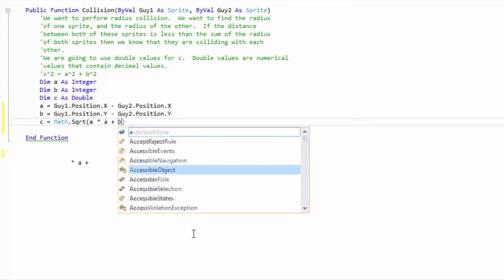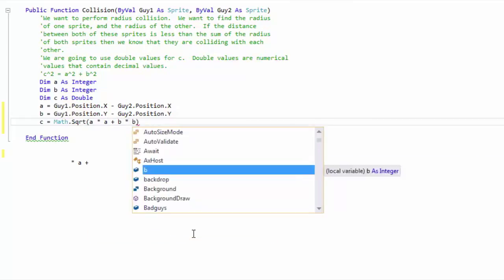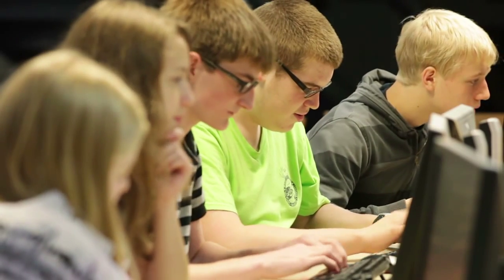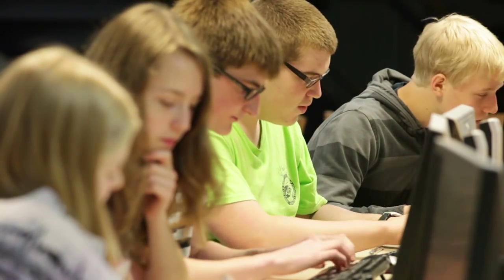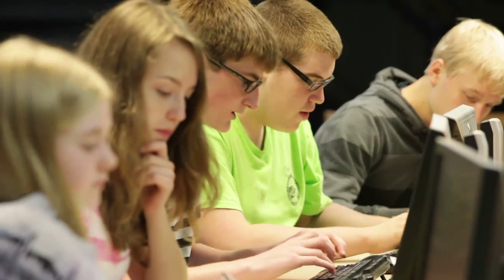Developing+ - Galacticat (Visual Basic)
In this, our most challenging Visual Basic course, Real Programming 4 Kids students are introduced to advanced programming elements like:

program design/organization, parameters, structures, etc.

Students get a first important glimpse at key game design

tools like:

buffered graphics and
cell animation

And like all our game projects we'll apply some math, physics

and statistics in exciting ways.  Concepts include:

Pythagorean Theorem
forces like gravity, friction
even random number generation.

Try us out with a FREE sample class!

Call RP4K toll free: 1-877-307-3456

Locations throughout Canada with franchising opportunities.

...and we're growing!